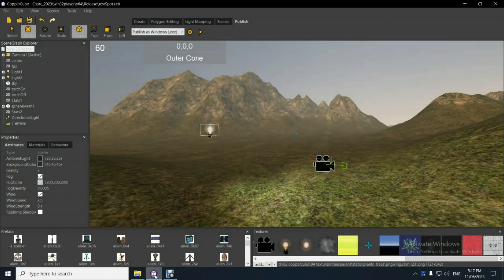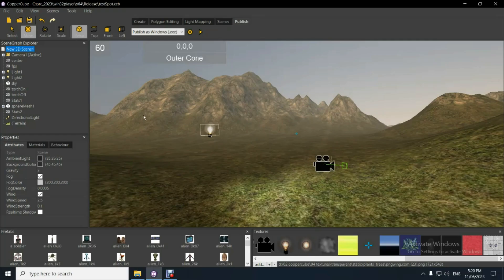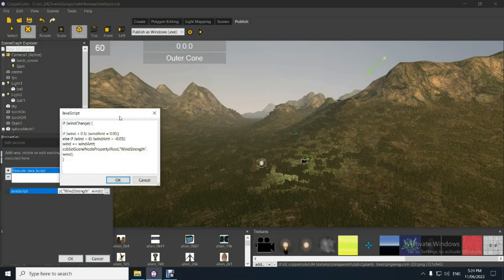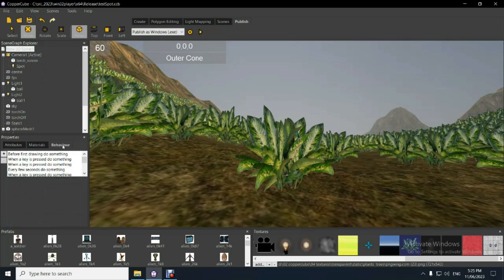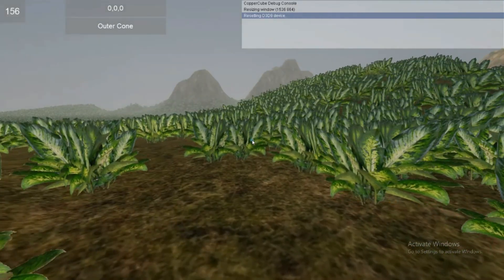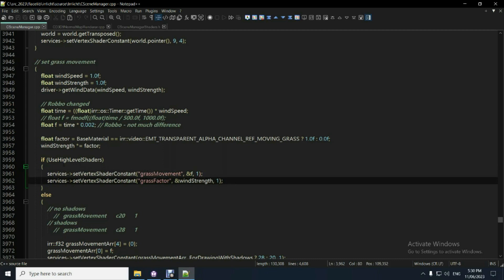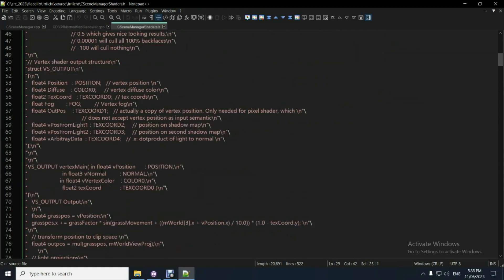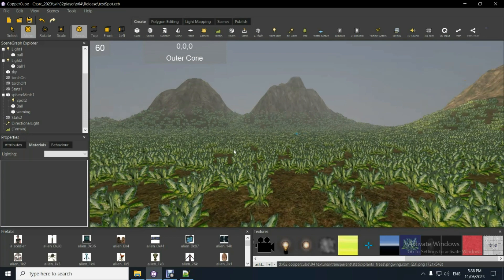CopperCube - dynamic plant movement & HLSL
How to smoothly transition the terrain plant sway effect.